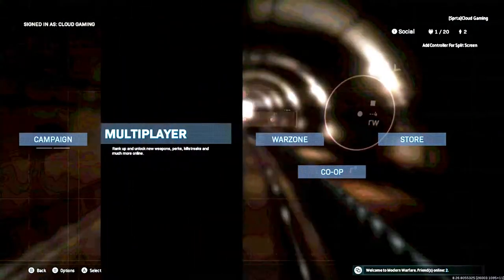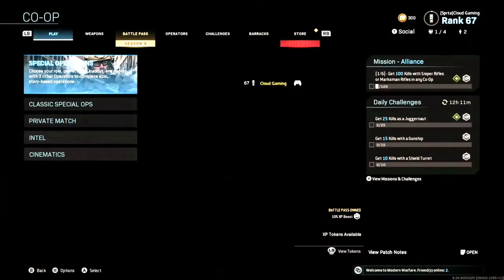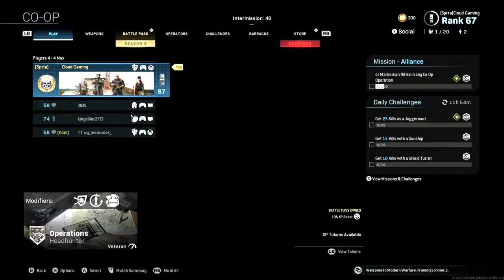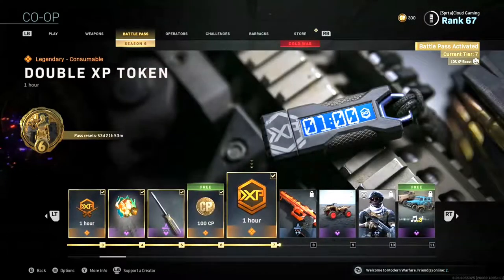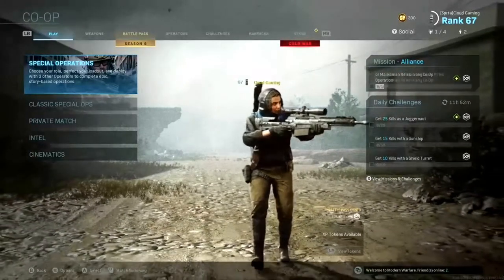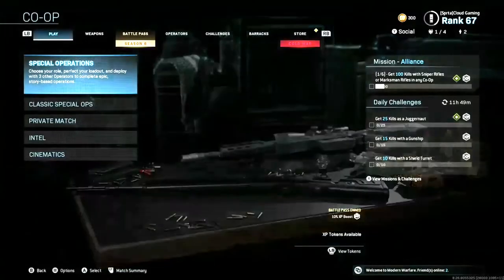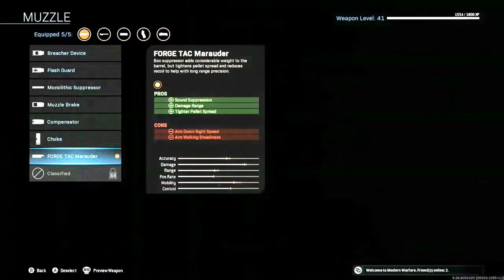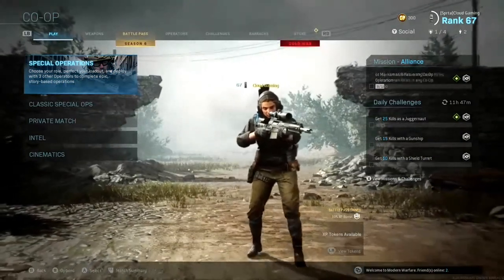FASTEST LEVEL TIER UPS IN MODERN WARFARE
Hey guys, Cloud Gaming, bringing you another Modern Warfare video, in today's cod mw video I am going to be showing you the fastest tier and level guide in Modern Warfare.